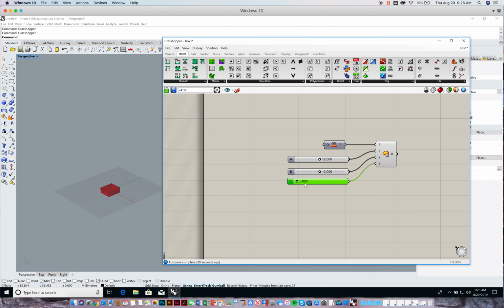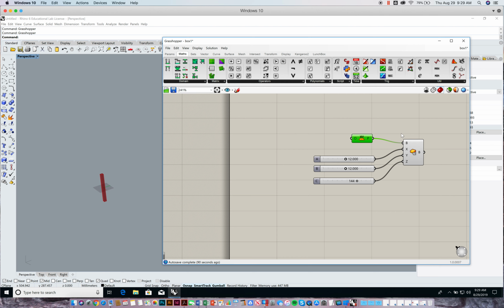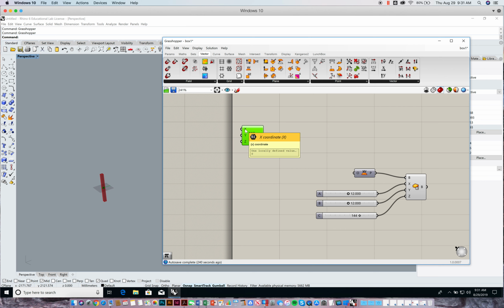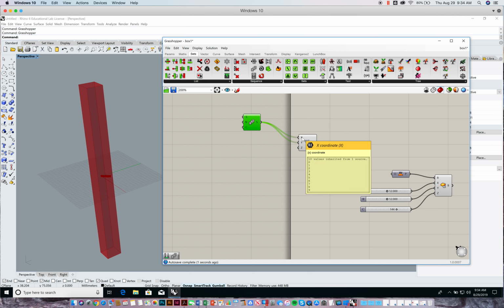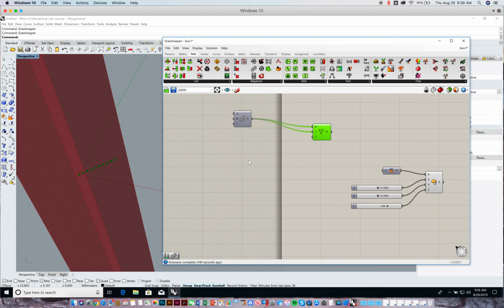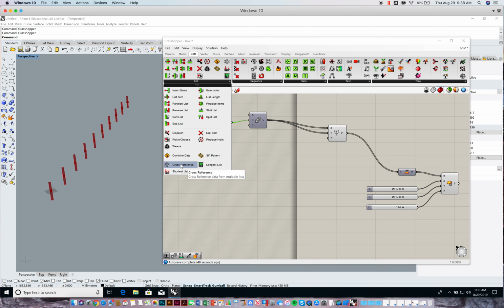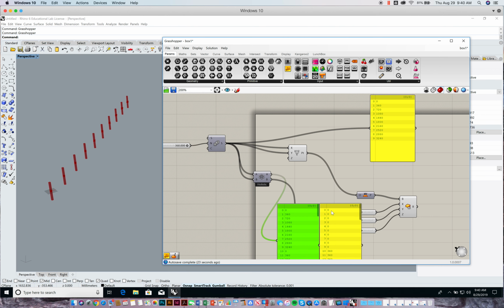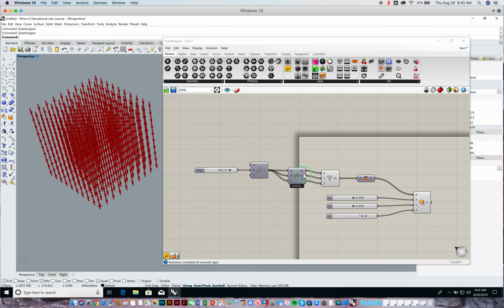03 Grid of Boxes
Let's build on the first two videos to make a grid